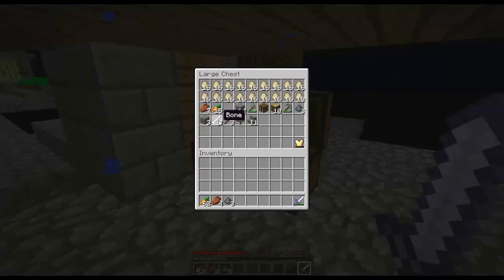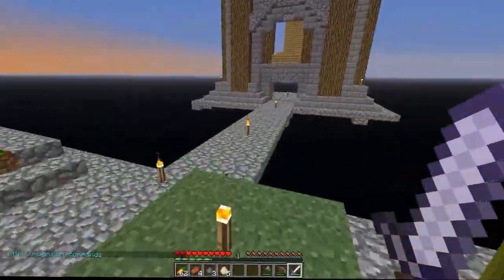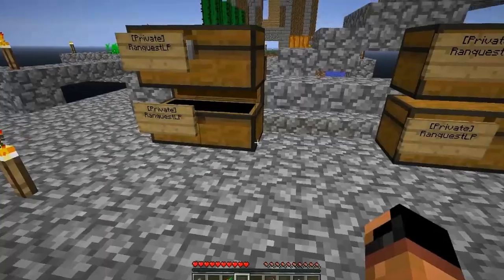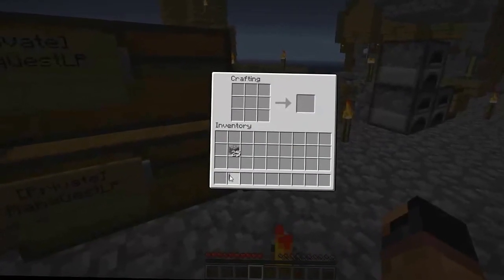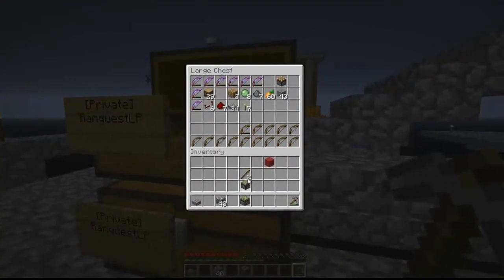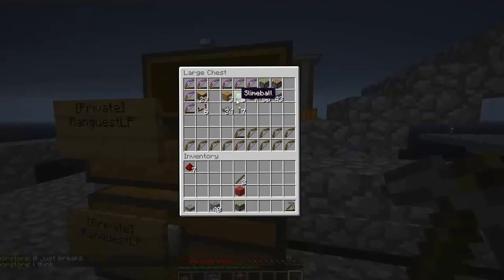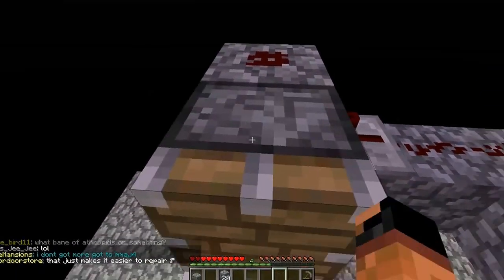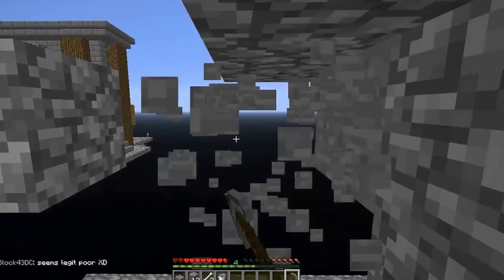RanqeustLP Presents Builidng and Beyond - Skyblock E12 - Smooth Stone Generator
Minecraft Lets Play. Skyblock.
I am playing on the server
To join use the IP play.mcign.com

In this Episode we finally tackle our biggest feat yet. We set up our smooth stone Generator. This Machine will revolutionize the way we collect stone. As long as we have a Silk Touch Pick, We will have a great source of easy smooth stone.